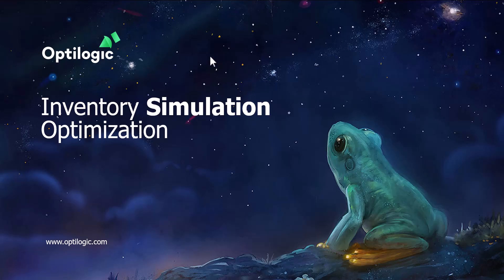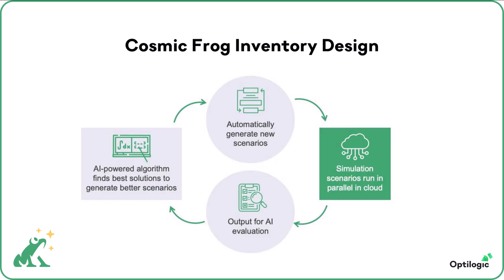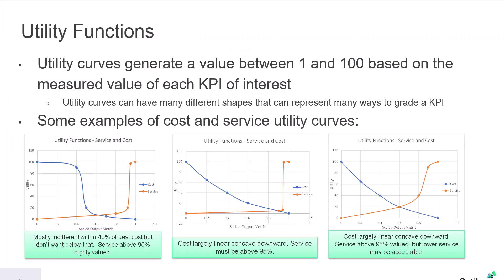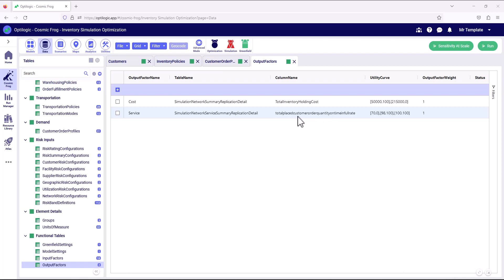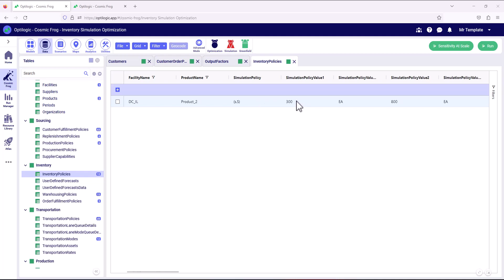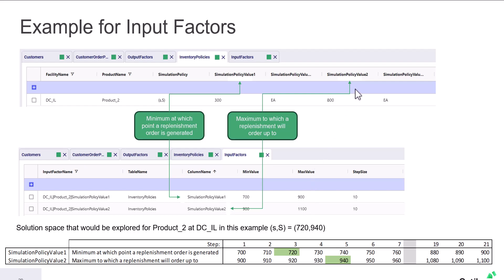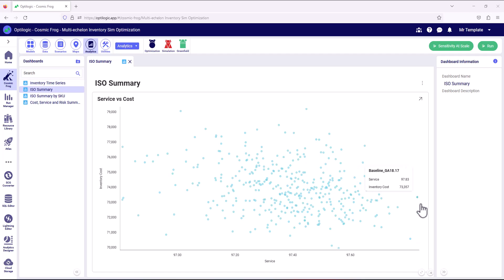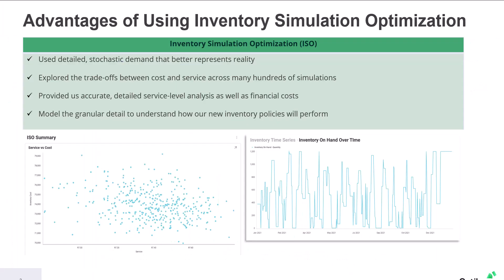Resource Library: Inventory Simulation Optimization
This template shows how inventory policies can be optimized across multiple echelons within the supply chain.  In this model we explorer Optilogics new approach to inventory strategy that combines simulation and optimization for a more accurate reflection of real-world variability for healthier inventory.  Using the "Hyper-scaling" power of our platform you will be able to run many simulations trading off service levels and costs.  For the "best" scenarios you can generate granular event detail and visualize time series data to truly understand how your new inventory policies perform within your supply chain.